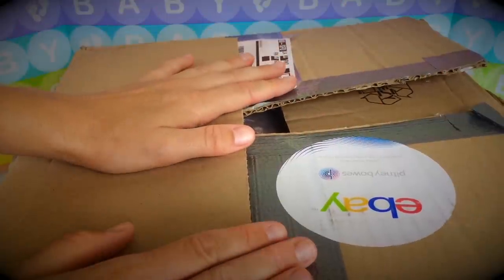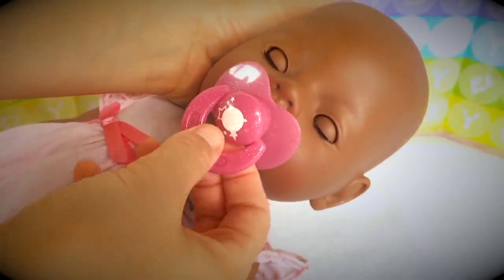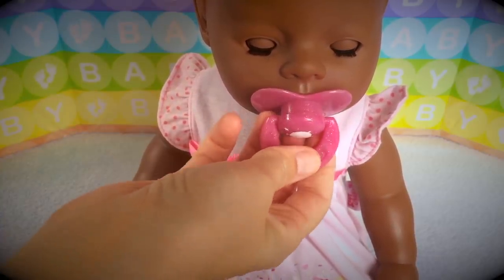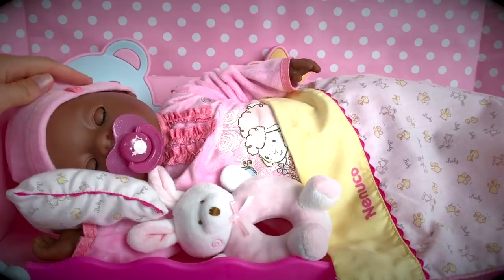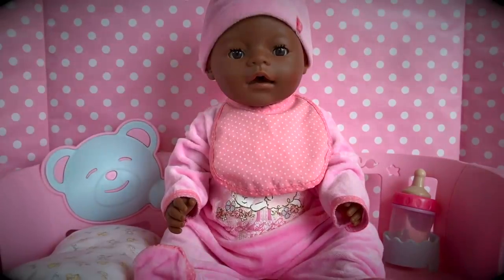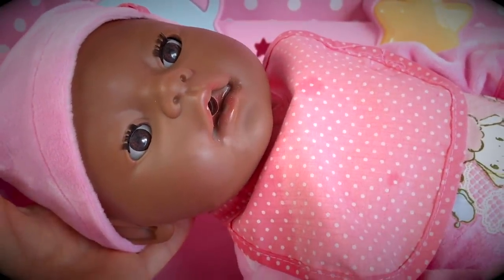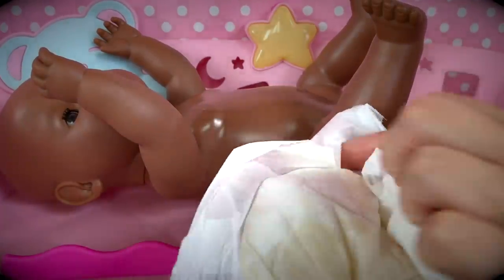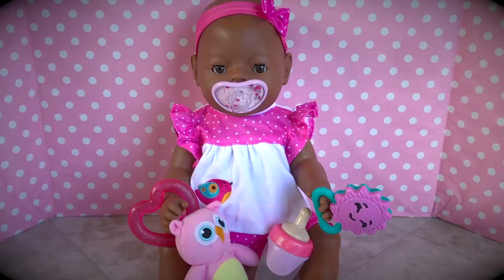💖Baby Born Magic Pacifier Doll! ✨Rare Vintage Baby Born Doll Unboxing & Morning Routine!